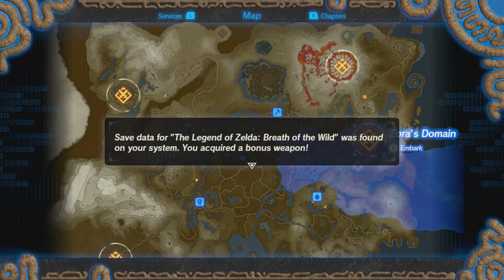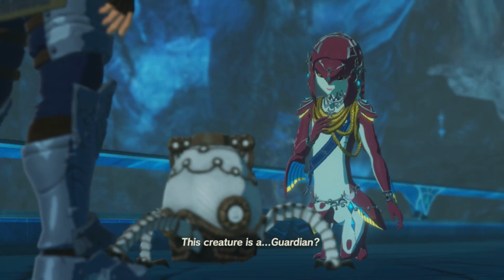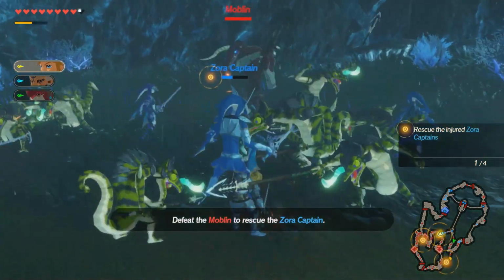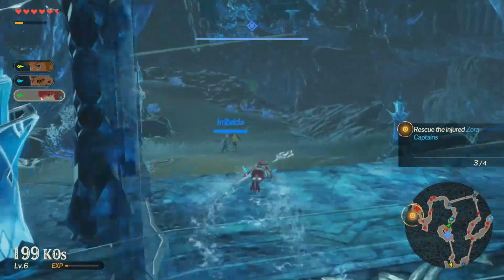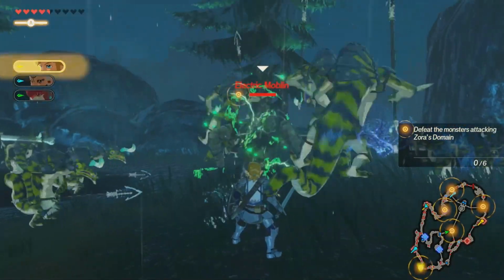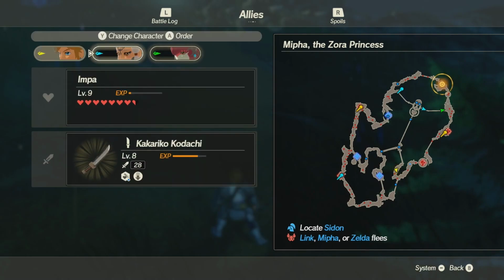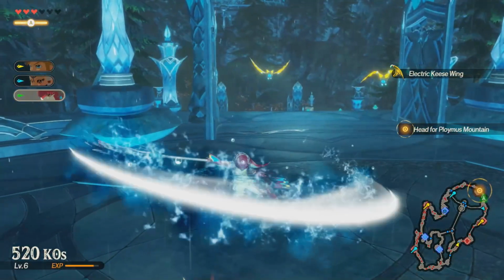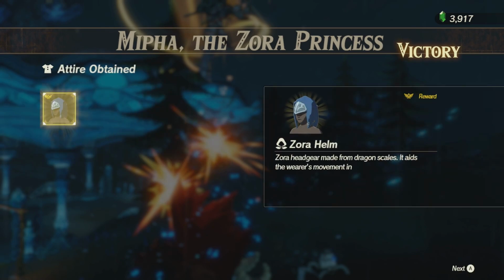Hyrule Warriors: Age Of Calamity - Episode 03: Mipha To The Rescue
Hello everyone! Welcome back to Hyrule Warriors: Age Of Calamity.  In this episode we meet Princess Mipha.

This episode is from the Twitch stream on 11-20-20.